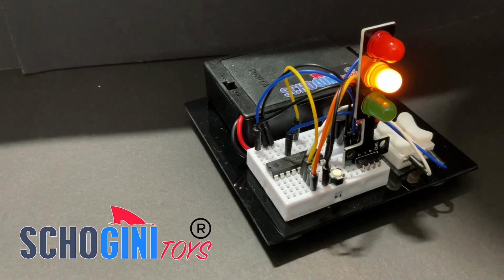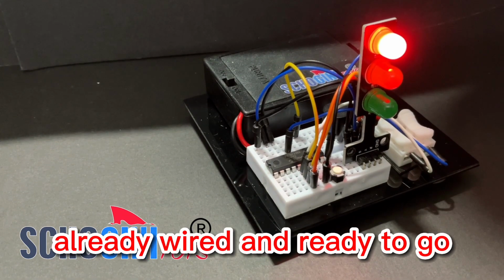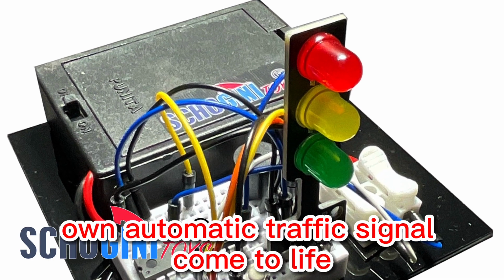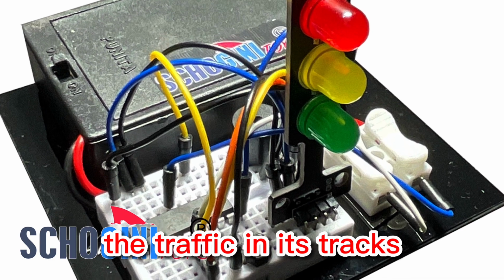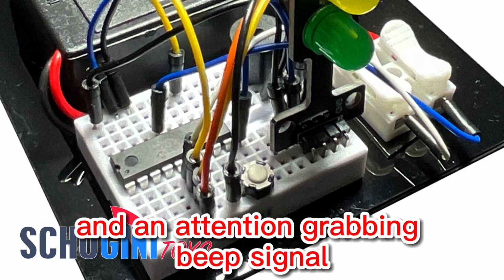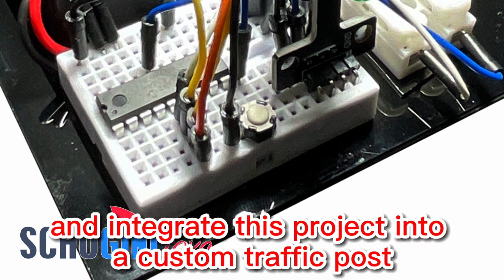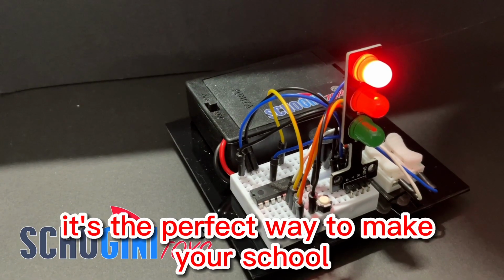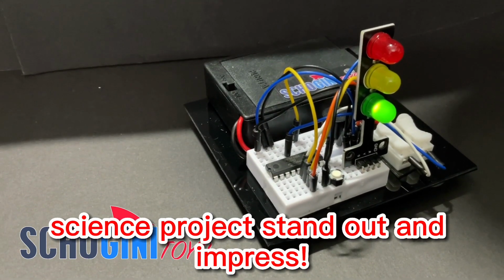Build Your Own Smart Traffic Signal: Schogini's DIY Kit Unleashed!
Future Engineers and Tech Whizzes, it's time to unleash your creativity with Schogini Toys' latest innovation: The Automatic Traffic Signal Kit! Designed for curious minds who love electronics and coding.

In this exciting episode:

📦 Unbox and Discover: We take you through the contents of this amazing kit – everything's pre-wired and ready for your genius touch.
🔋 Setup Made Fun: Learn how to power up your traffic signal with just 3 AA batteries. It's simple, fun, and super rewarding!
🚦 Traffic Control Adventures: Explore the interactive pedestrian button that stops virtual vehicles, the vibrant yellow warning LED with a unique overlapping feature, and the beep warning signal for added realism.
🎨 Custom Model Project: Watch us transform this kit into a mini traffic post masterpiece, perfect for your next school science project.
👨‍🔬👩‍🔬 Whether you're a student, a DIY enthusiast, or simply curious about the world of electronics, this video is your perfect playground to learn and have fun.

Your support helps us inspire and educate future creators and innovators.

Let's Build and Innovate Together!

🌟 About Schogini Toys:
At Schogini Toys, we believe in learning by doing. Our DIY kits and tutorials are crafted to spark creativity and teach valuable skills in coding and electronics. Whether you're a beginner or an aspiring tech guru, our projects are designed to provide a fun and educational experience.

🤖 AI Chatbot Support:
Got stuck? Our AI Chatbot is ready to help you troubleshoot and learn. It's like having a coding buddy by your side!

Remember, young coders, with Schogini Toys, you're not just playing; you're creating the future!

🚀 Welcome to SchoginiToys – Your One-Stop Learning Hub! 🎉